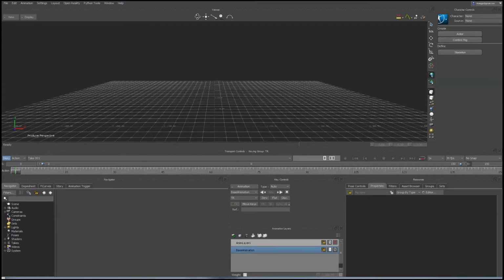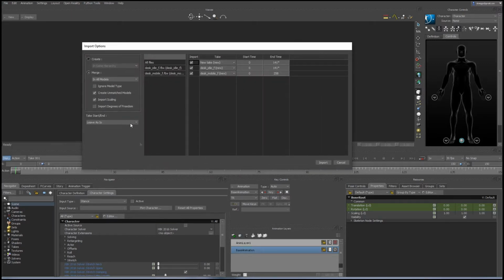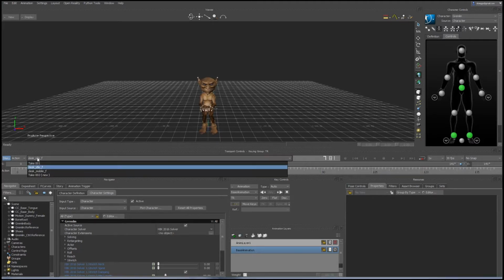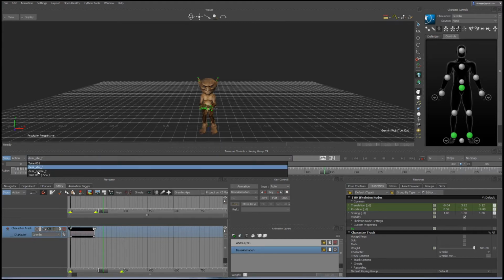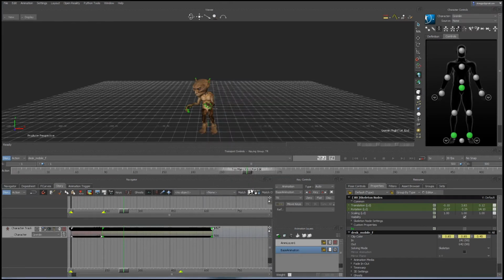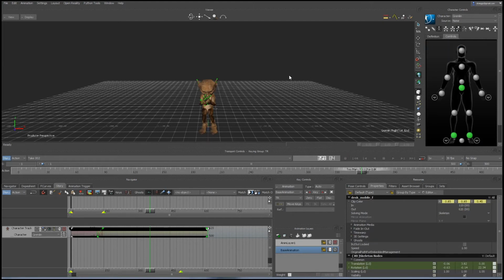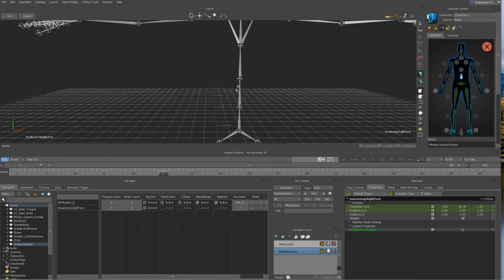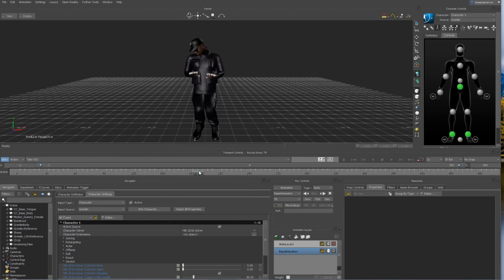Retargeting ActorCore Motions in MotionBuilder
Retargeting the ActorCore motions using the ActorCore dummy, MotionBuilder character and third party character.